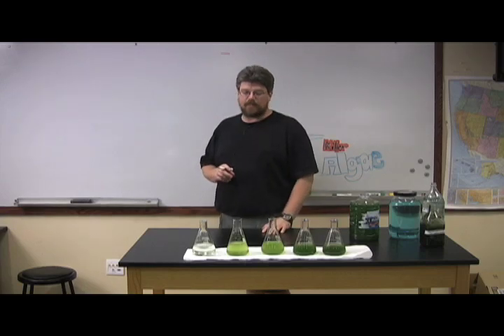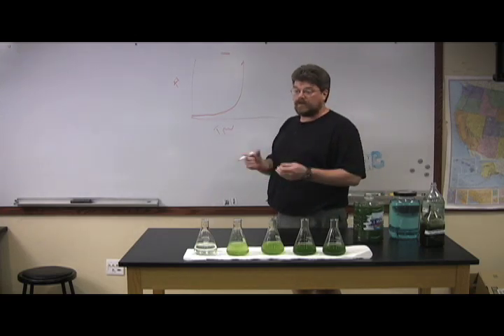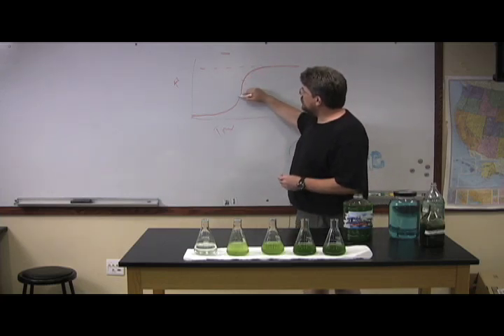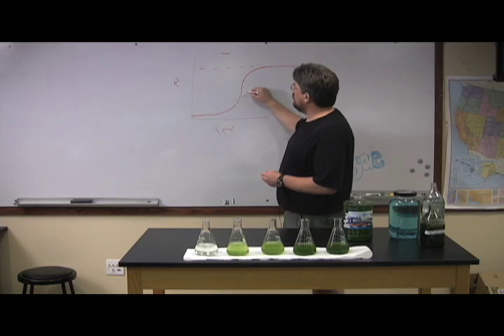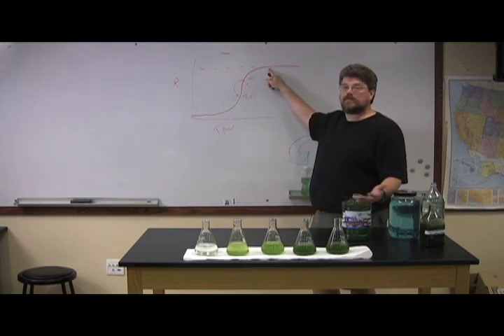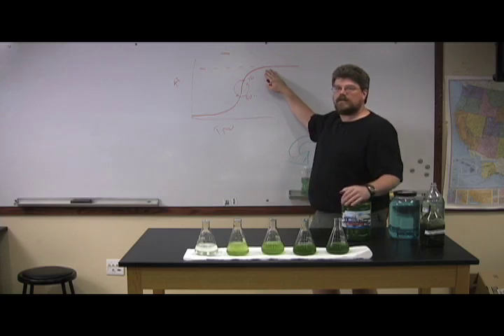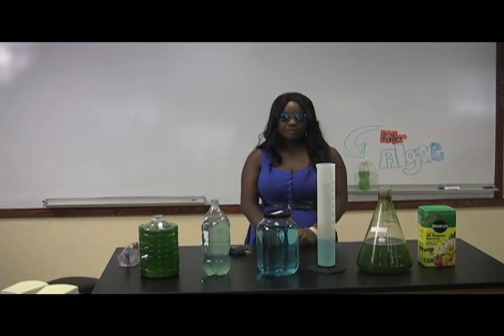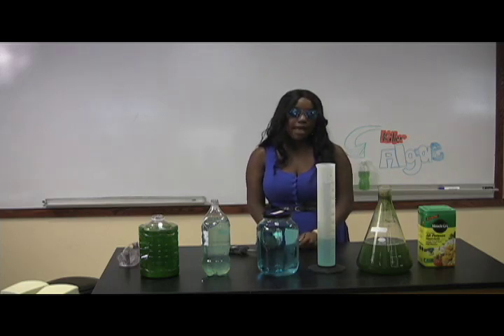Algae Harvest part 1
In this video we are covering the basic of when to harvest algae.  This video series is geared towards teachers and students but can be used by anyone.  Our goal is to show you how to grow algae with easily available and inexpensive equipment.  Keep in mind that getting algae to grow fast requires a different environment than getting it to make lipids.  These first videos will show you how to get it growing fast.  Later videos will cover how to increase lipid production.